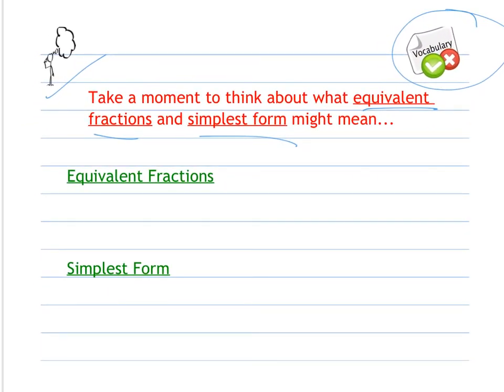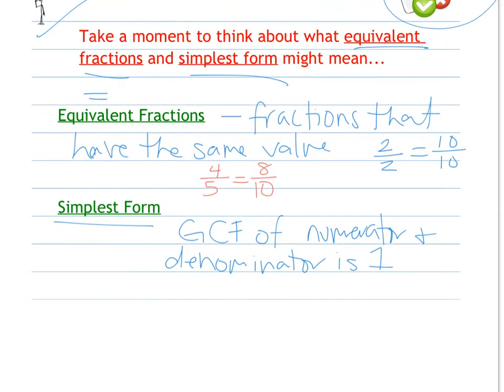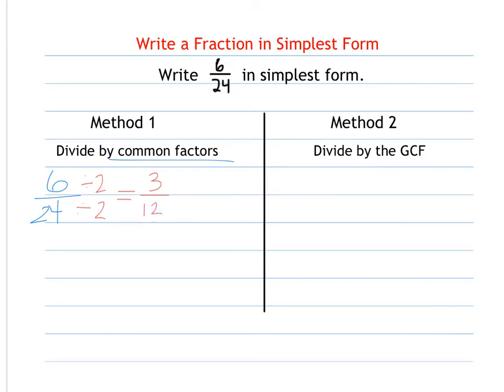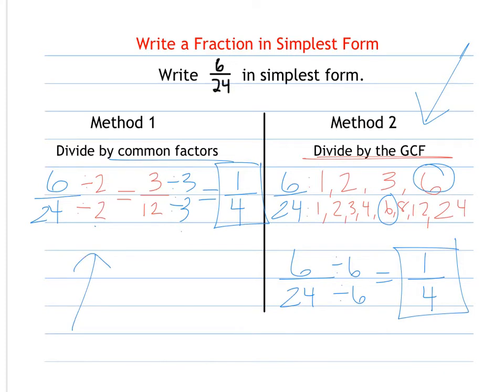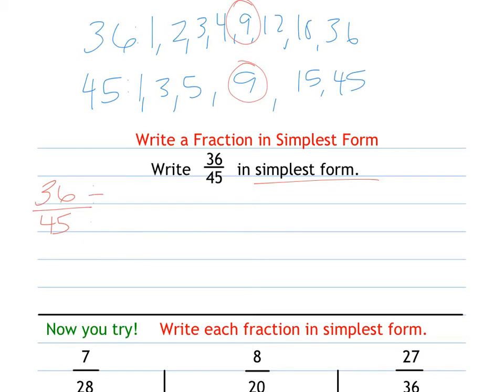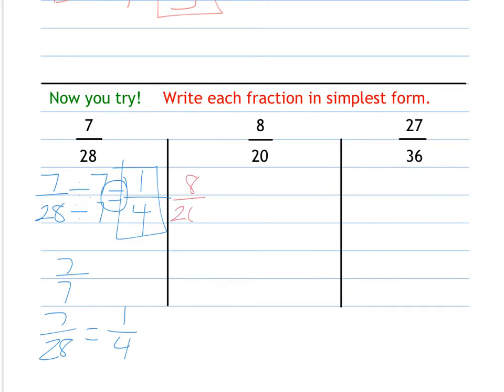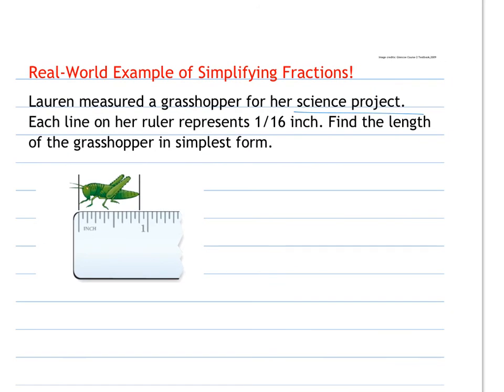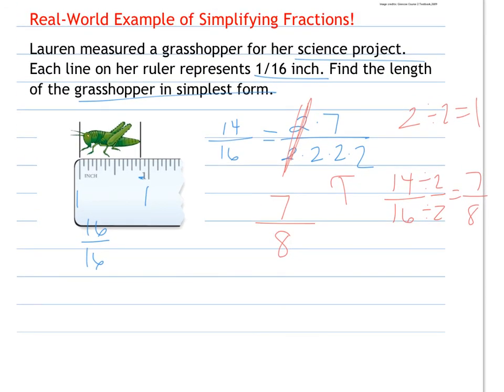4-4 Simplifying Fractions